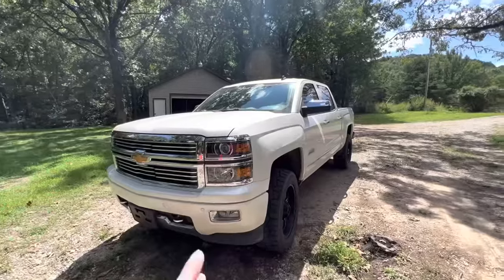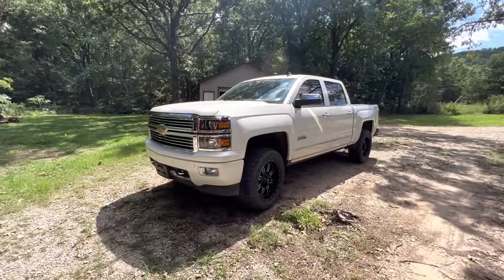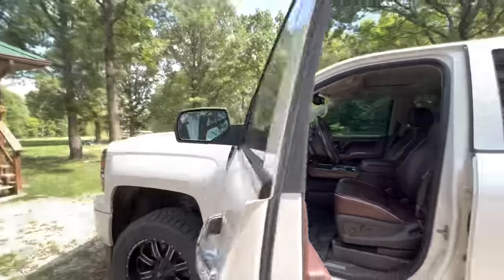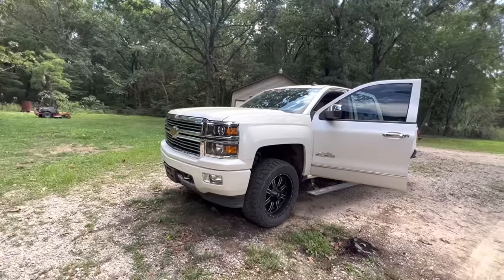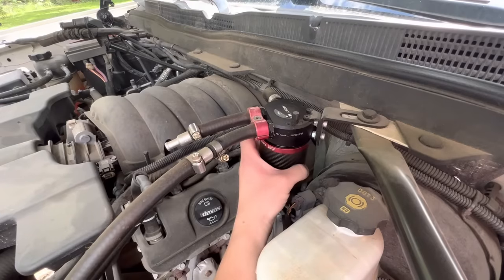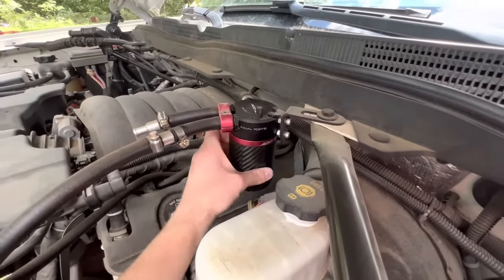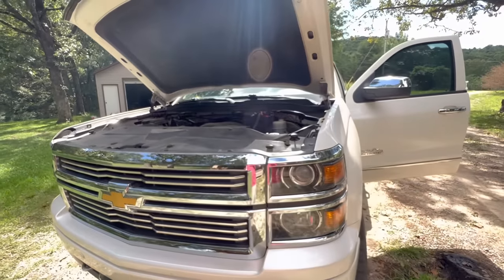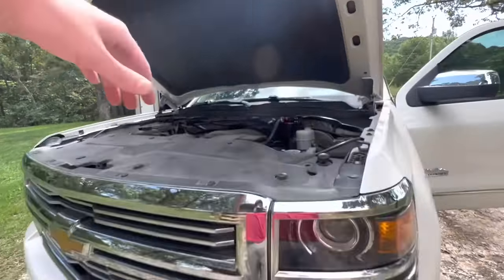5 Ways to Bulletproof your 2014 - 2018 Chevy Silverado or GMC Sierra and Make It More Reliable